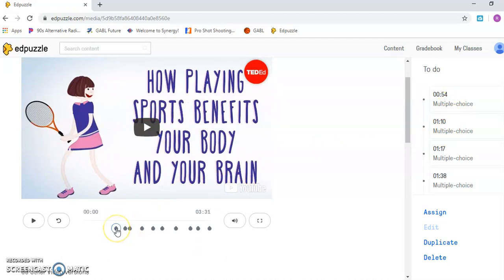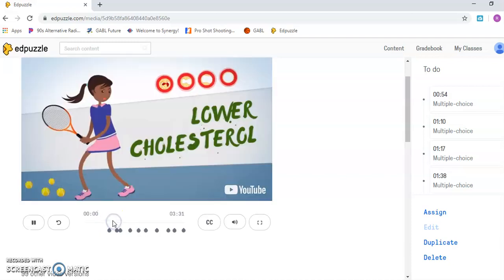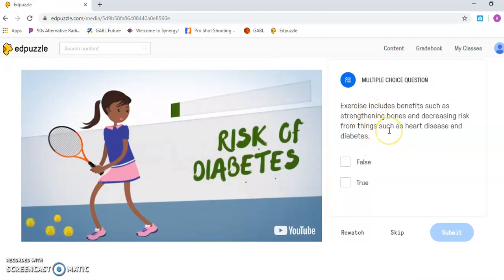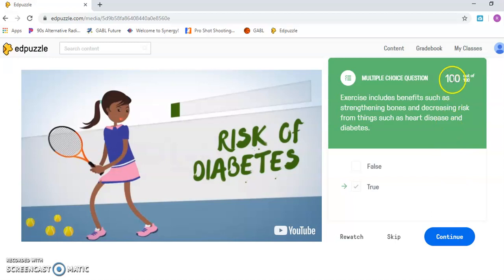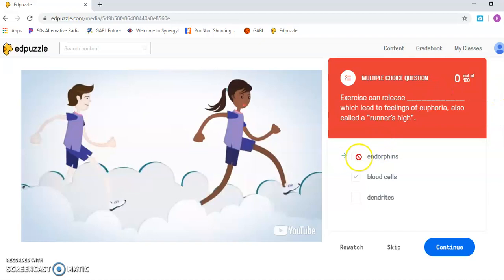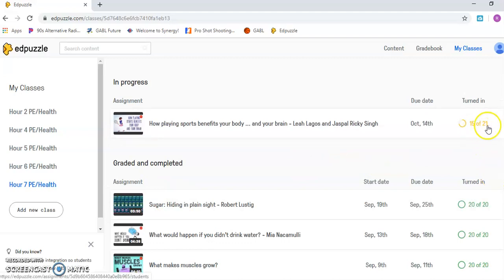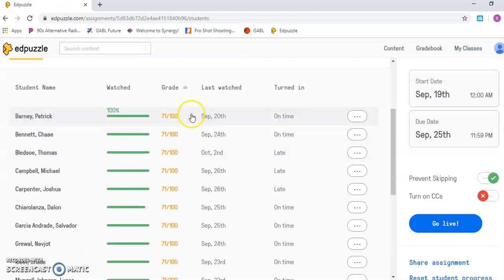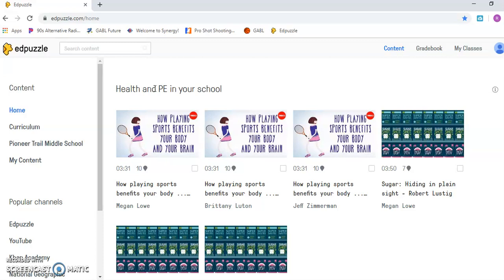How PT uses EdPuzzle for Health